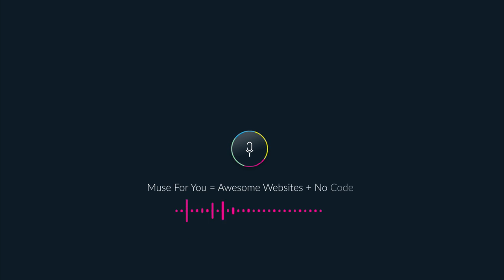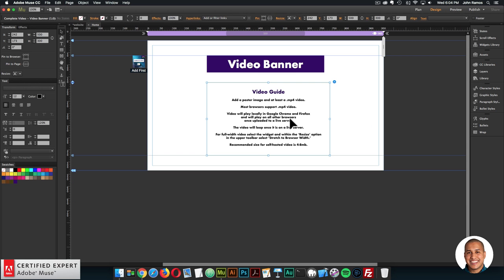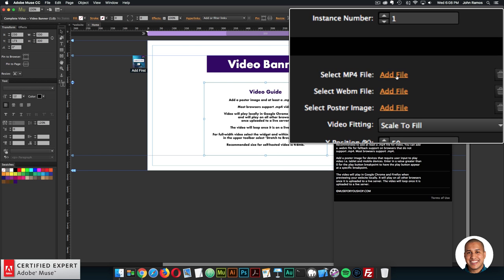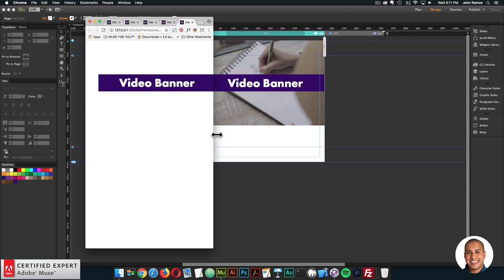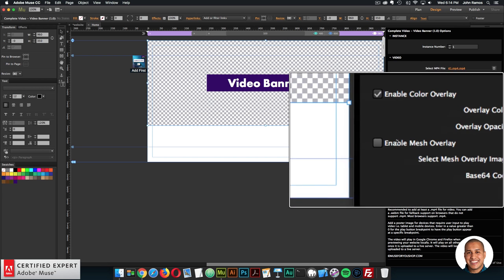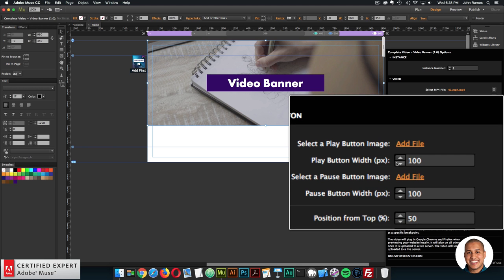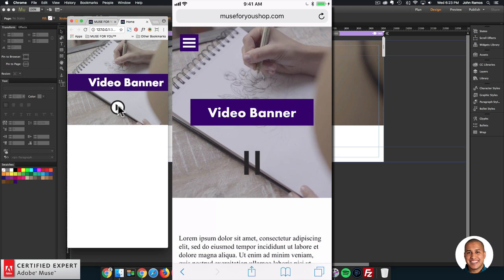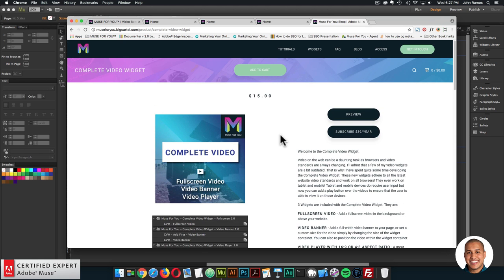Complete Video Widget | Video Banner | Adobe Muse CC